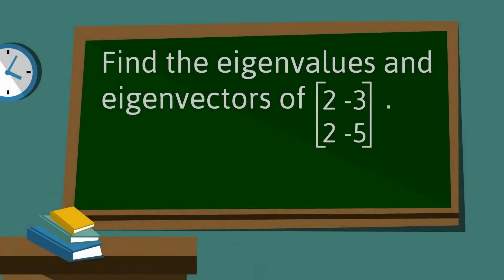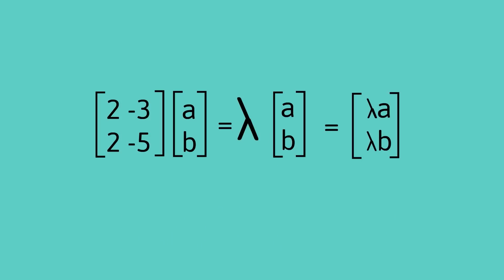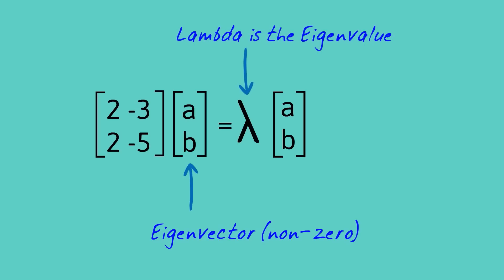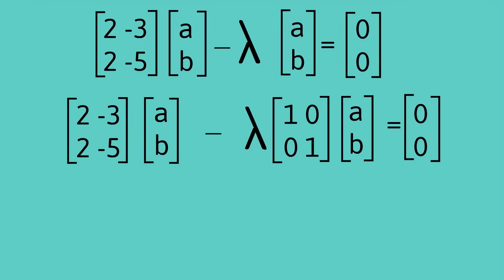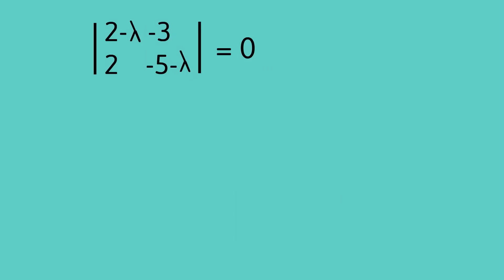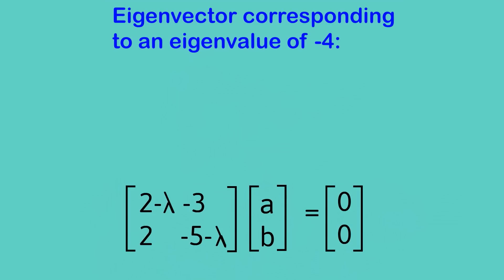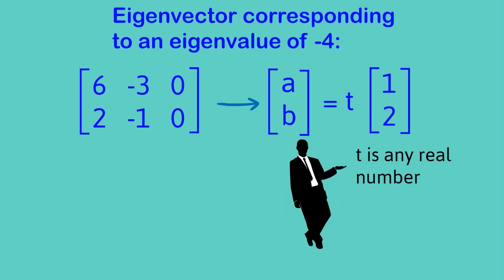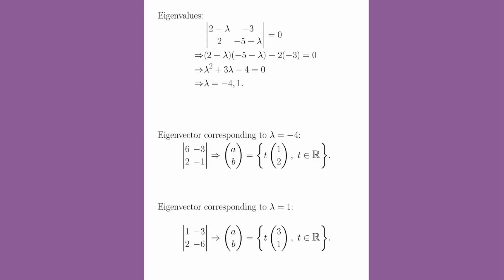Eigenvalues and eigenvectors made easy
The solution to a typical exam or test question.